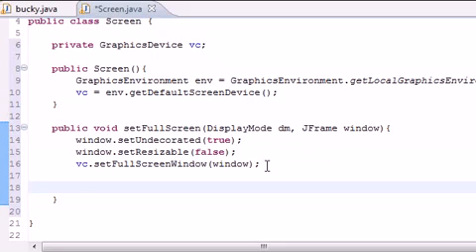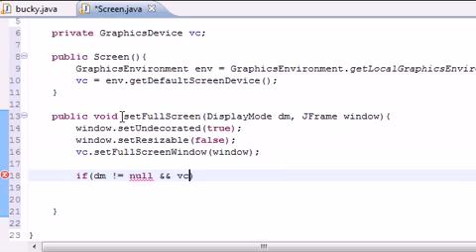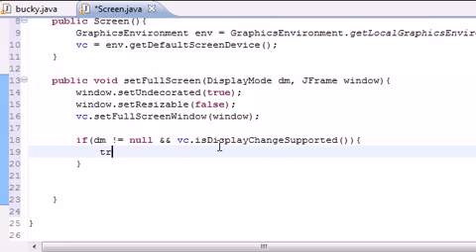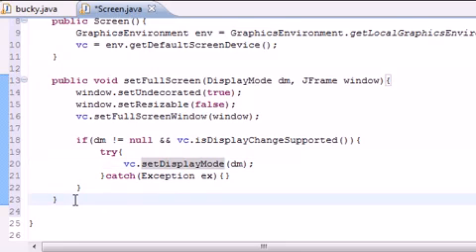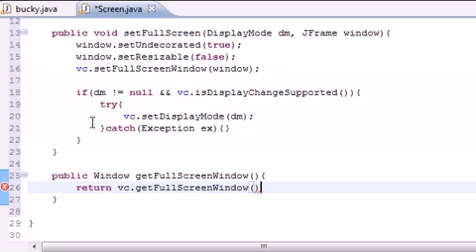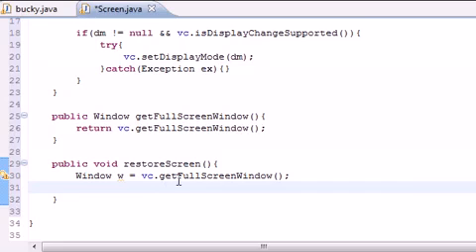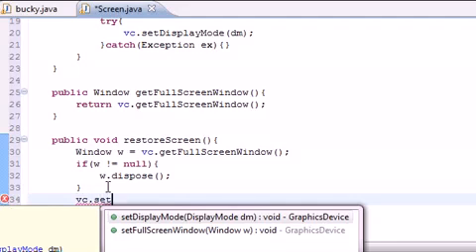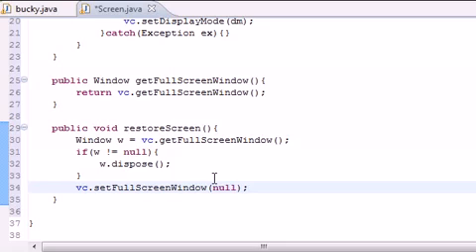Java Game Development 4 Restoring Screen Size